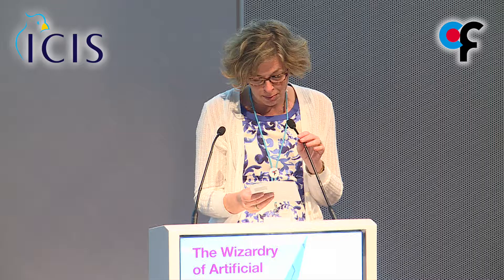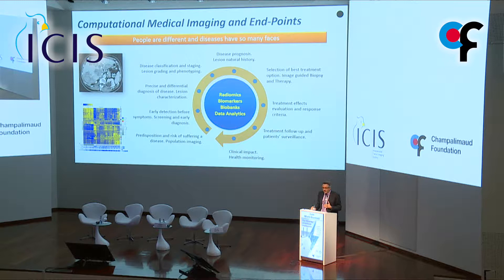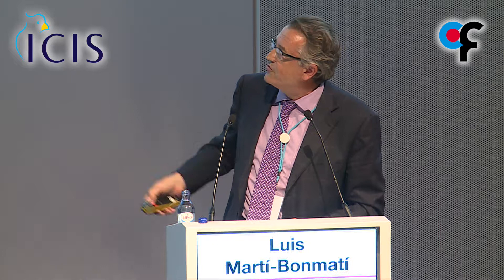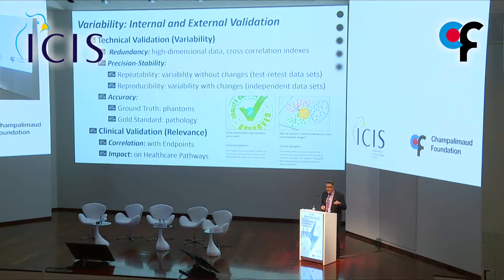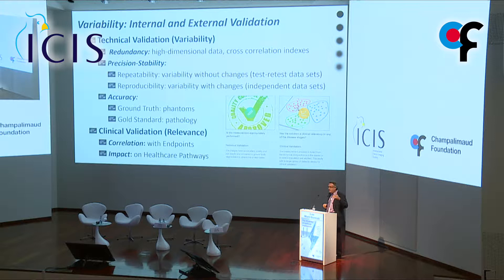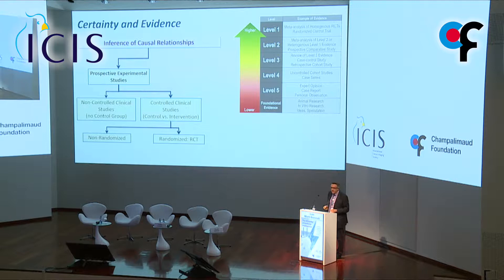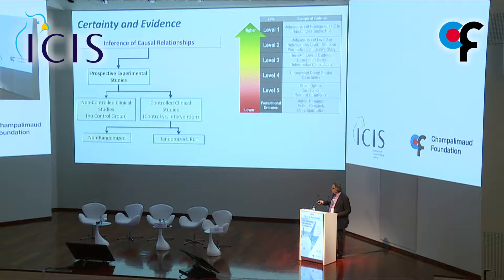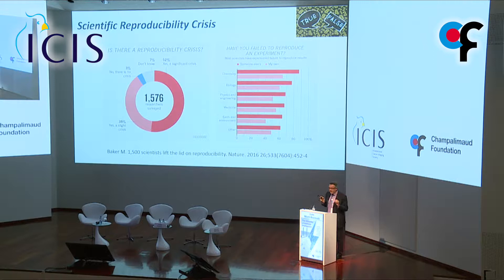The Wizardry of Artificial Intelligence: AI and ML in Cancer Imaging - 10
Friday 17th 2019 - Day One, Afternoon Session, Part 3/5
Presentation by Luis Martí-Bonmatí, followed by panel discussion and questions.
Information: On Friday 17th and Saturday 18th May 2019, the Champalimaud Foundation, in conjunction with the International Cancer Imaging Society, hosted a very special multidisciplinary meeting on the development and application of artificial intelligence (AI) and machine learning (ML) in Cancer Imaging.
AI and ML are set to have a deep impact on how radiologists, as well as clinicians, may work in the future. However, there have been limited opportunities for imagers, scientists, clinicians and industrial partners to interact, so as to understand clinical needs, to identify common goals and to prioritise developments.
This meeting brought together specialists in oncology, cancer imaging, AI and ML, as well as industry members to present and discuss these issues.